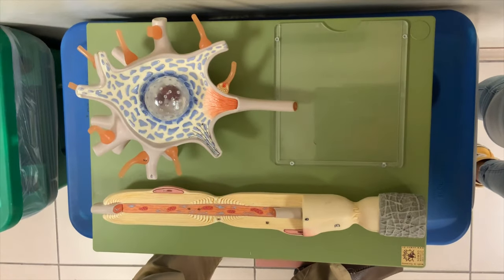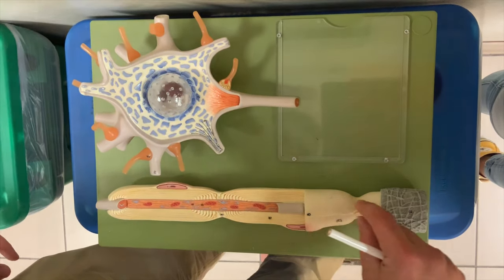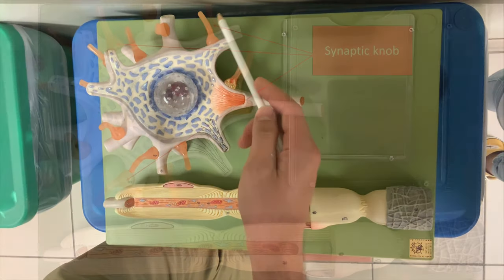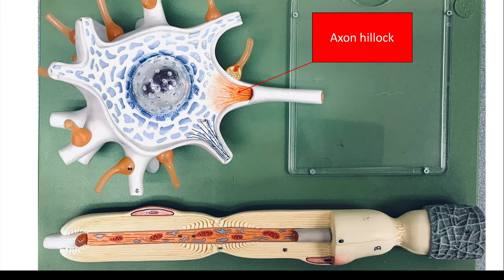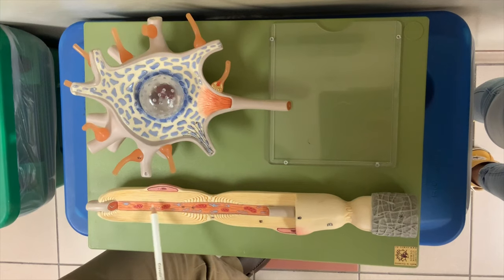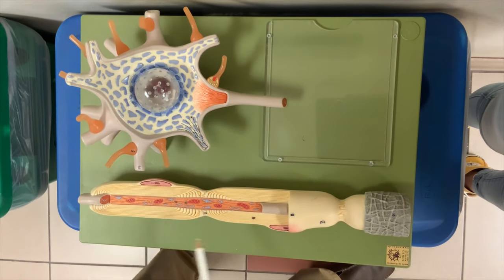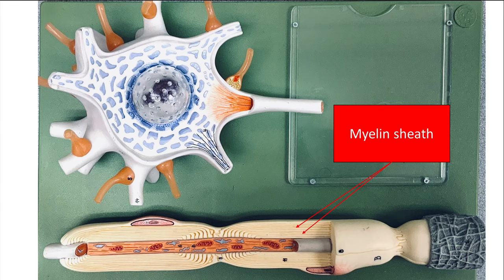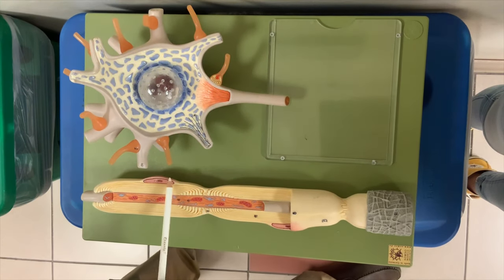Neuron Anatomy model with labels.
Anatomy of the Neuron model along with labels.